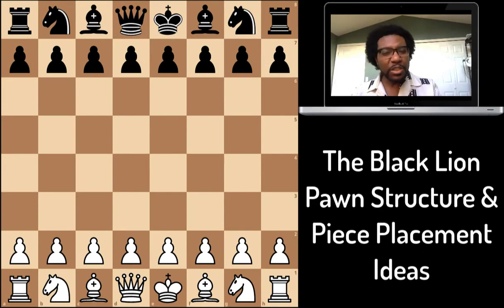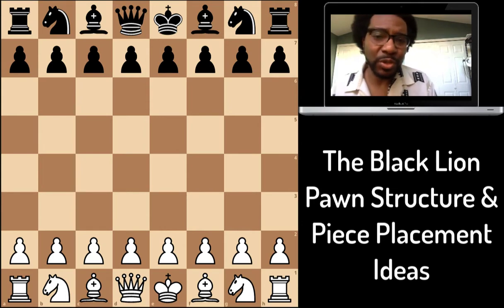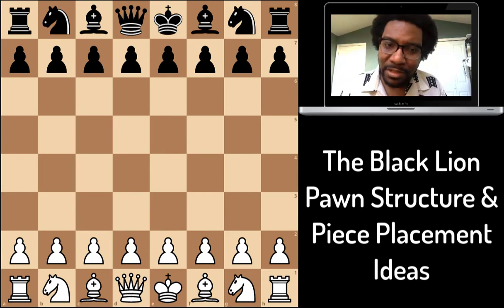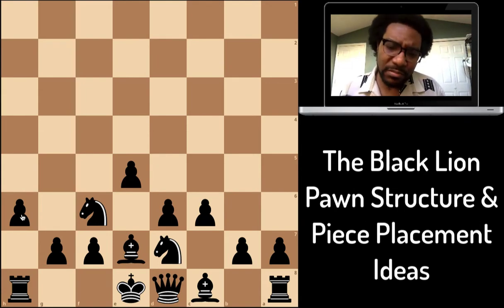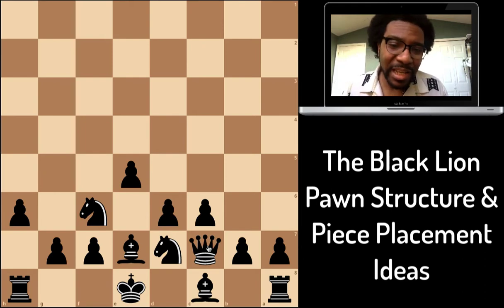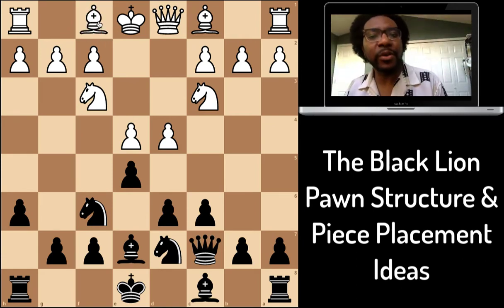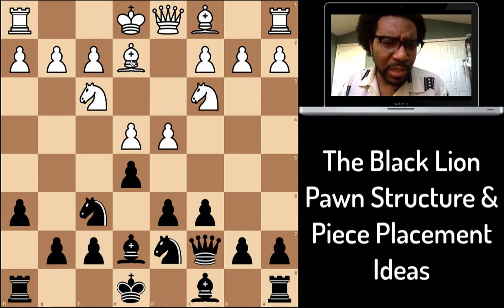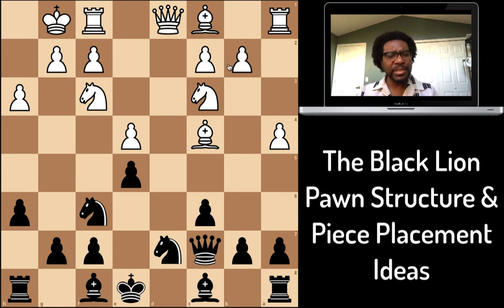1. The Black Lion Opening's Pawn Structure and Pieces Placement Ideas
This video assumes you have a basic understanding of the Black Lion chess opening AKA Modern Philidor Defense.  Instead, its main focus is on its typical pawn structure and piece placement for both sides.